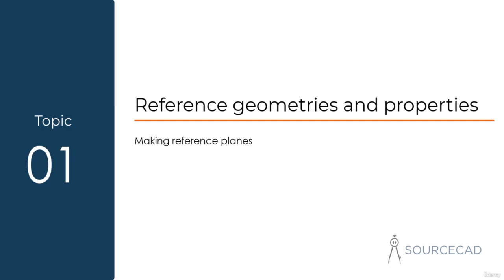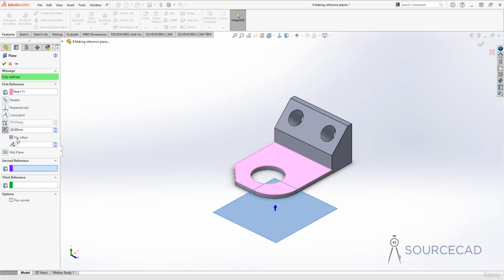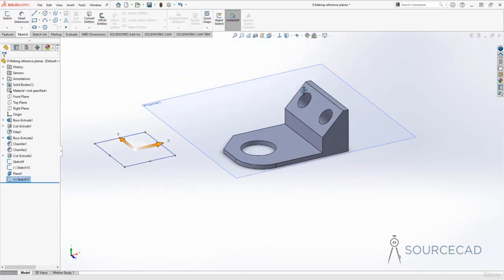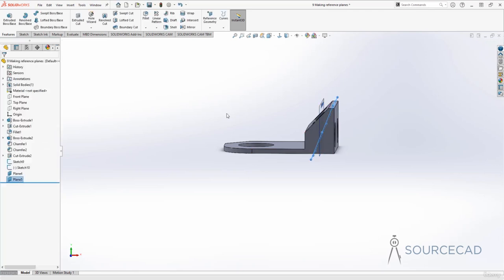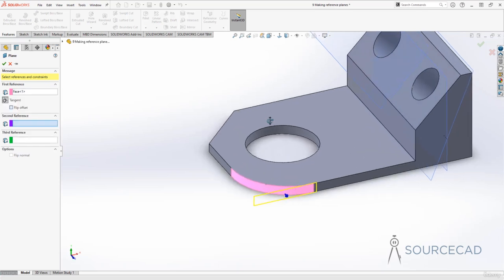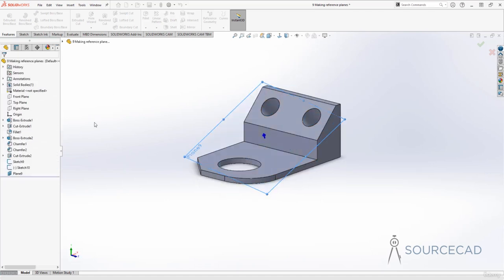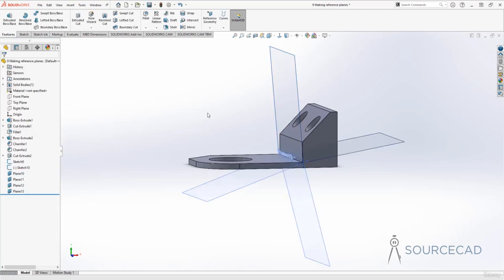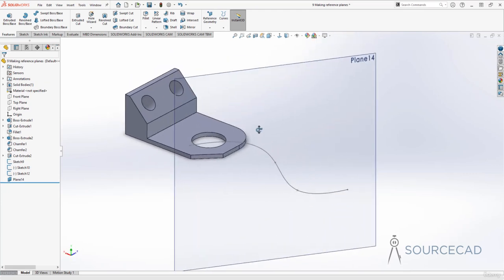001 Making reference planes